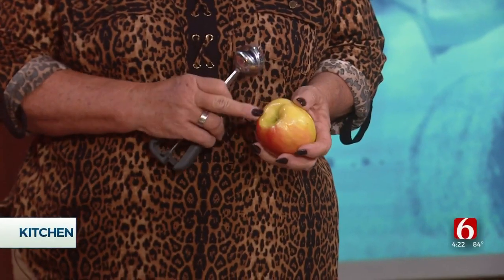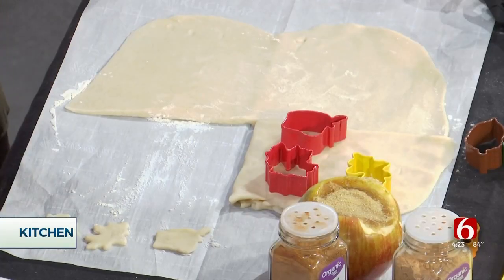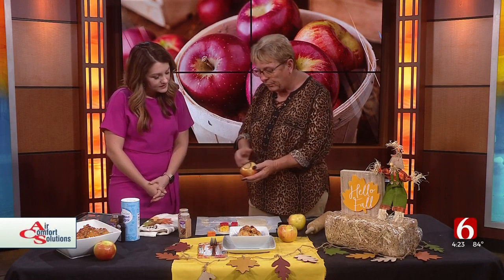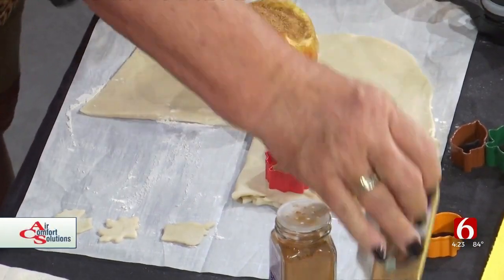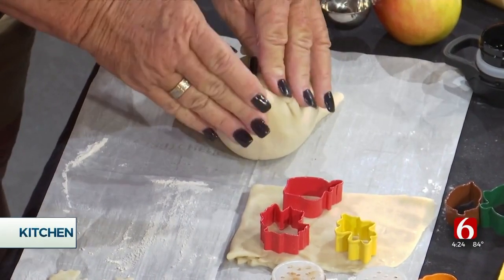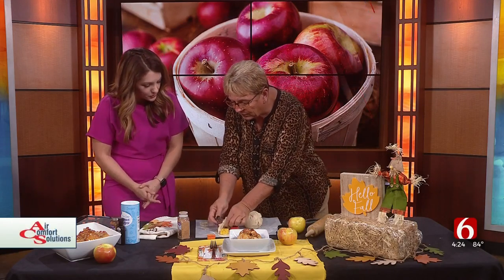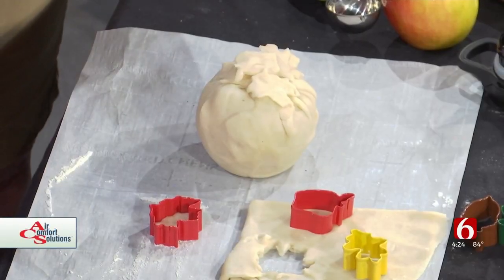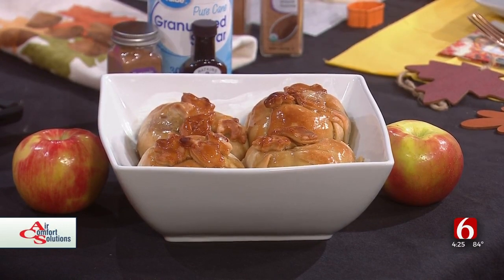Cooking Corner: Apple Dumplings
Cooler temperatures are creeping in which means fall is almost here and that means apples are in season.
Carolyn Piguet with Piguet's Prime Time is here Air Comfort Solutions Kitchen with a recipe for apple dumplings.